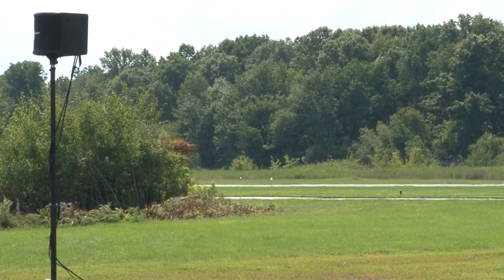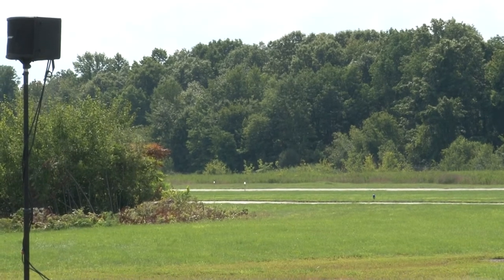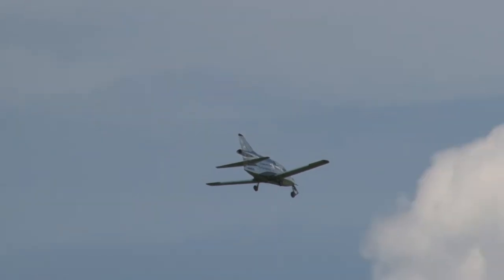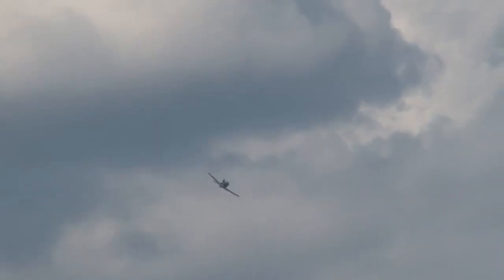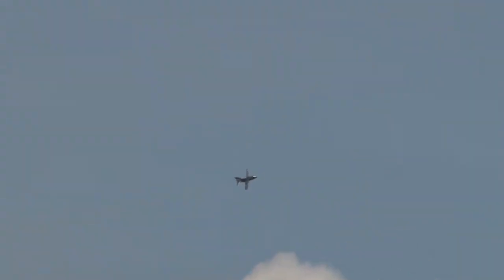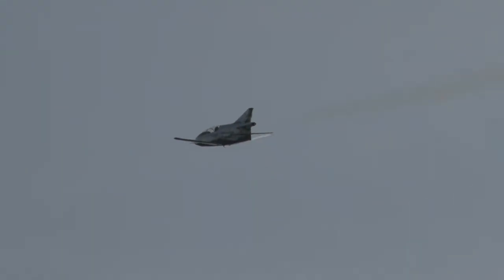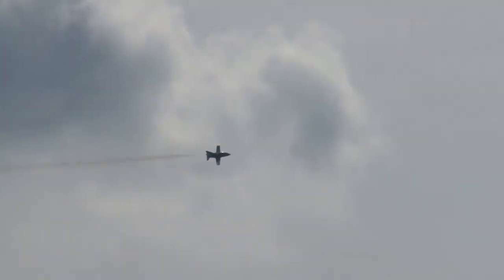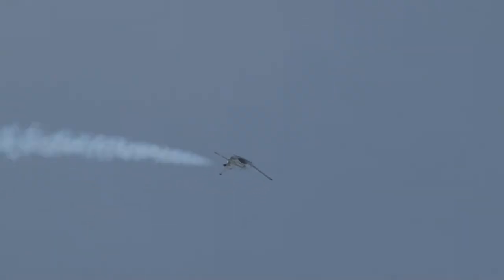2013 Greenwood Lake Airshow - FLS Microjet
FLS Microjet Demonstration
2013 Greenwood Lake Airshow
Greenwood Lake Airport
West Milford, New Jersey
Saturday August 17, 2013

Justin "Shmed" Lewis takes the FLS Microjet through its paces over the Greenwood Lake Airport in an aerobatic demonstration with the newest generation of the world's smallest jet.  As I stated with Friday's performance, it was great to see a jet act at this year's show and great working with Justin and Jeremy through the entire weekend!  Oh yeah, this was the second of TWO performances Justin flew on Saturday!

I apologize for the very short black or white blips that may or may not appear in the video, as they are caused by dropped frames.